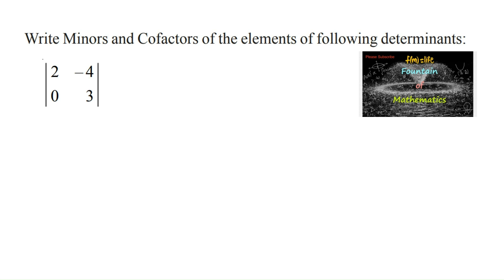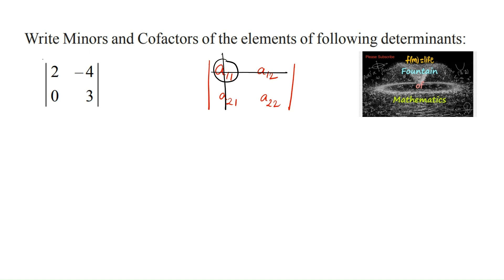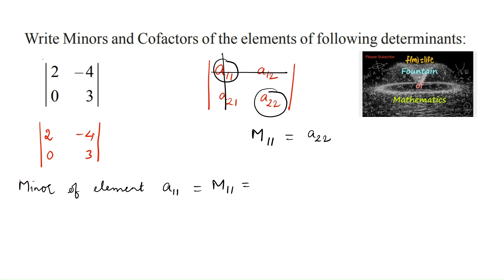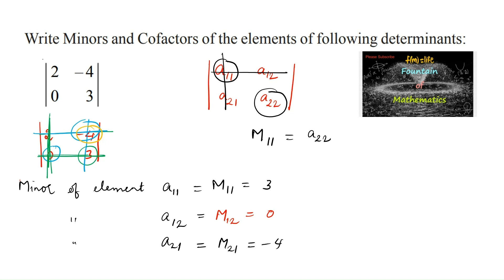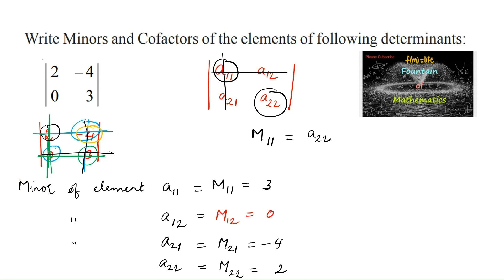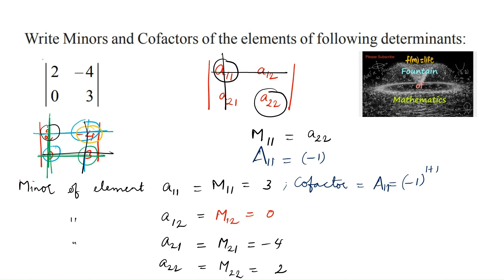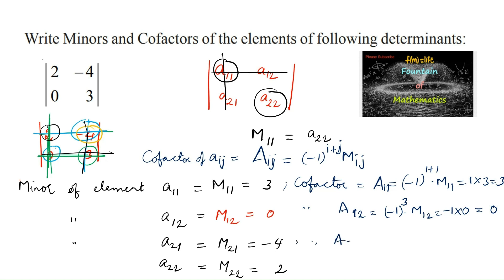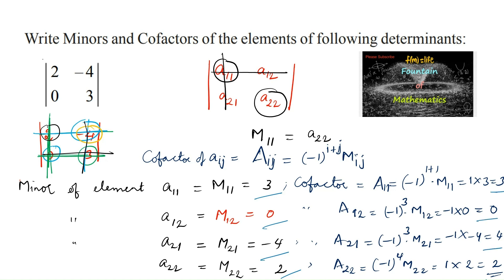write Minors and Cofactors of the [2 -4 0 3]|Determinants|Matrices|NCERT|Solutions|2023-24|CBSE|New